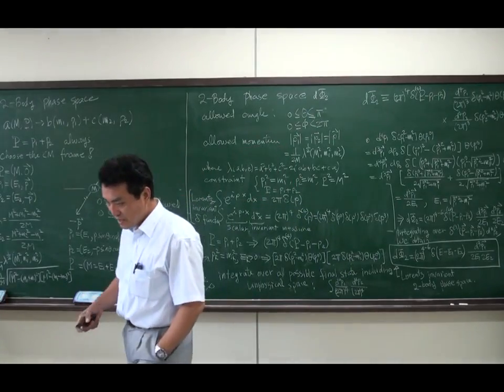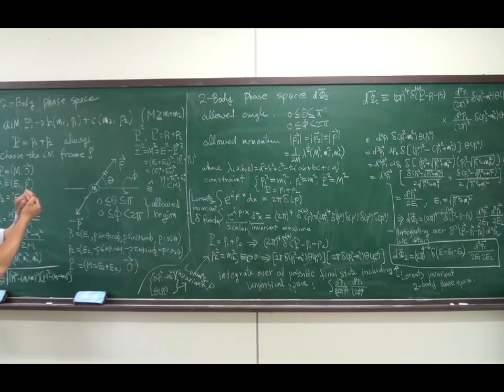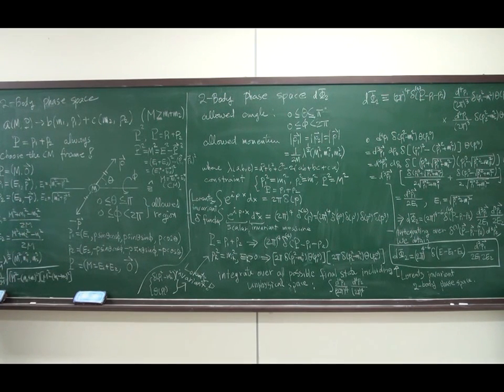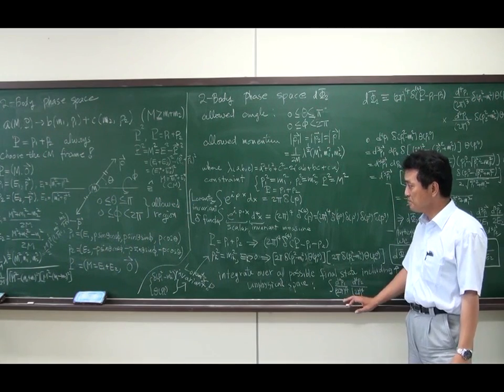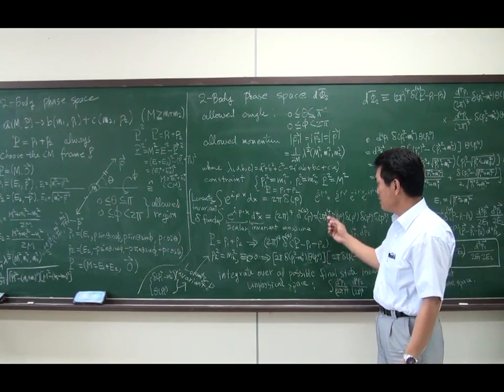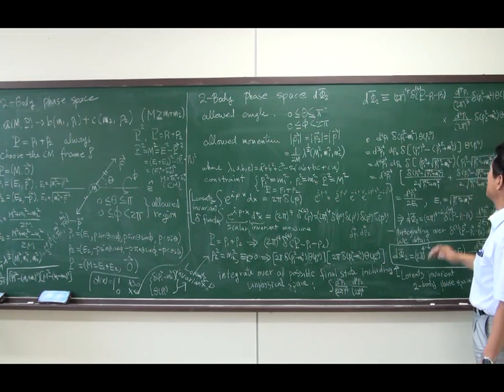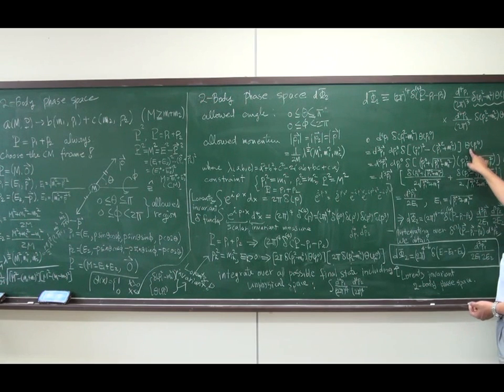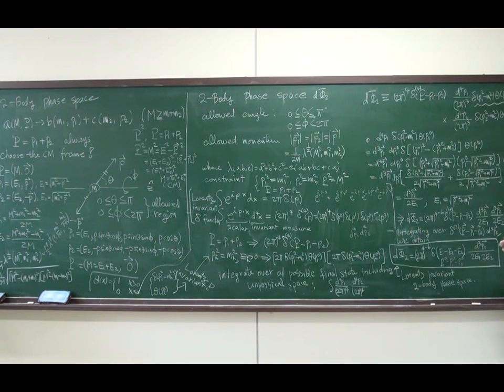2 2 Two Body phase space Lorentz Invariant 1